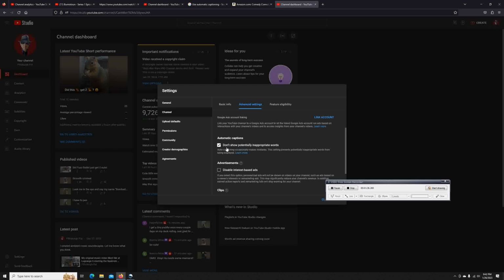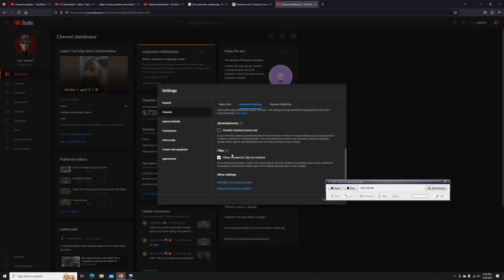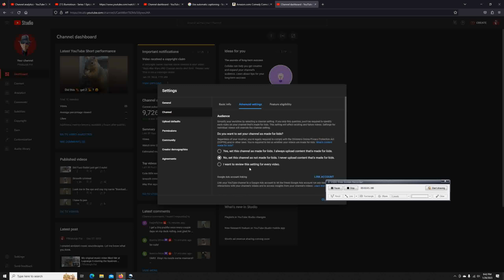How to stop YouTube auto caption inappropriate words YouTube tips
Want to prevent YouTube auto-caption from auto-generate inappropriate words? This video will show you where in the settings in YouTube studio to click the check box to turn on and off the inappropriate word setting. If you go to settings in the left hand column in YouTube studio, you will see a picture of a gear next to the word Settings click on that.

This will take you to a menu, the 2nd item in the left hand column is Channel click on that.
Then you will see settings for auto generated captions. Here is where you will find a check box you can use to select the setting you want.

Check the box to prevent inappropriate words from being generated in YouTube auto-captioning Uncheck the box to turn the censor feature off

For other YouTube tips and tricks tutorial help and support check out this link which is my YouTube tips and tricks playlist

2023 Apple 12.9-inch iPad Pro (Wi-Fi, 128GB) - Silver (6th Generation)